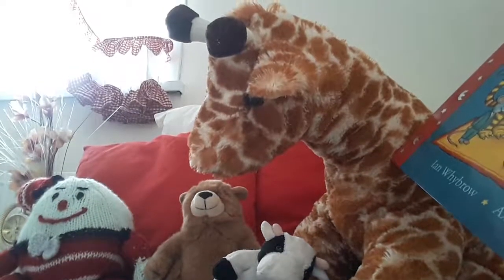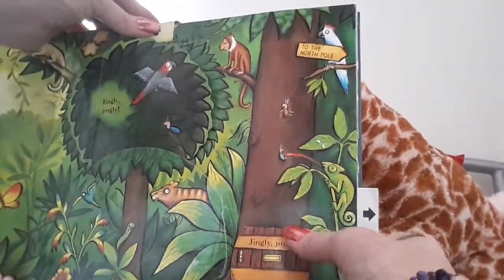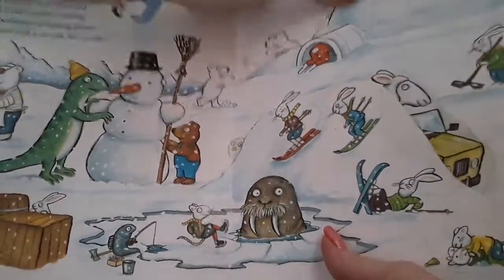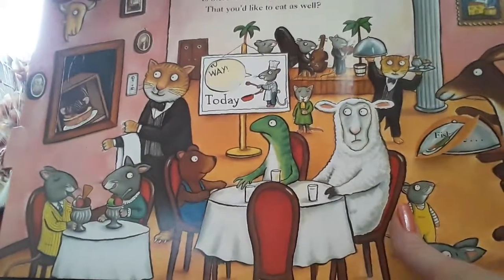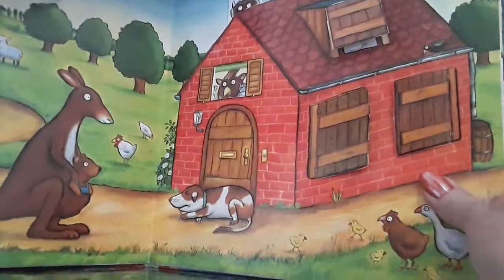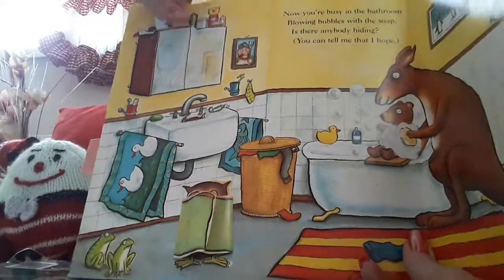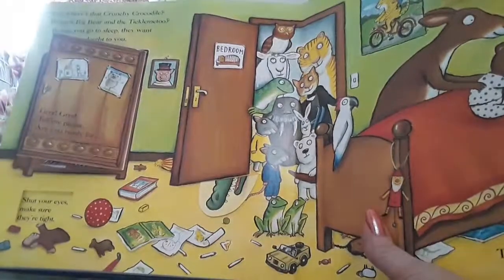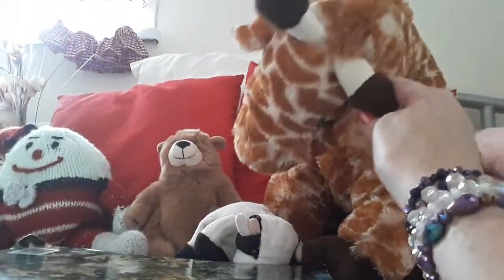The Bedtime Bear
Childrens Bedtime Story